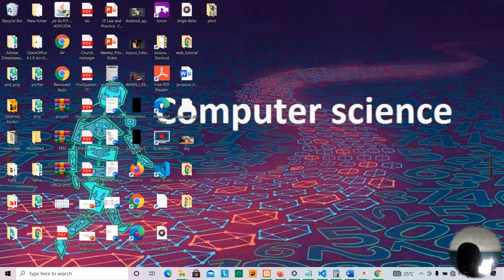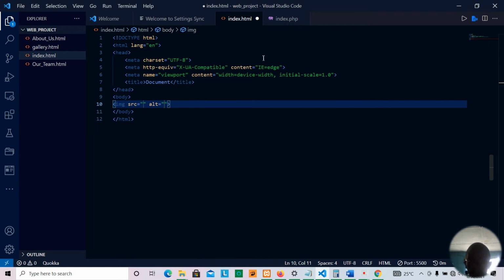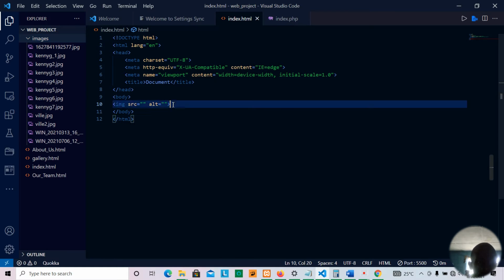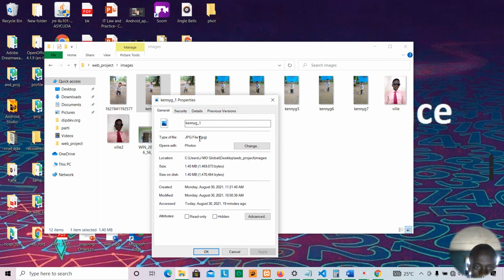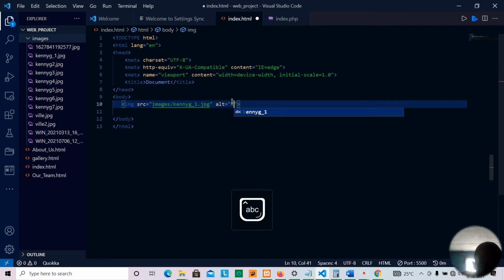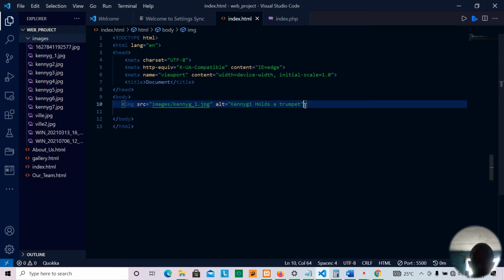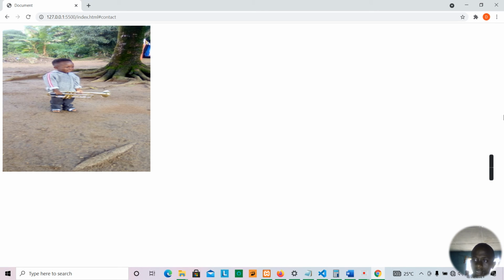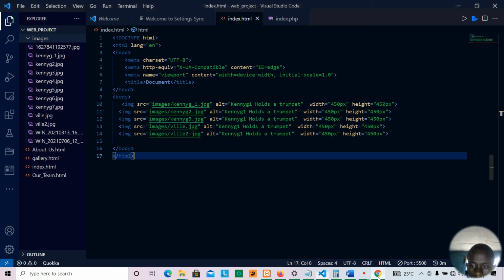images_html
adding image to your website